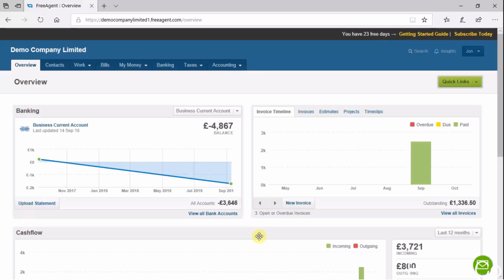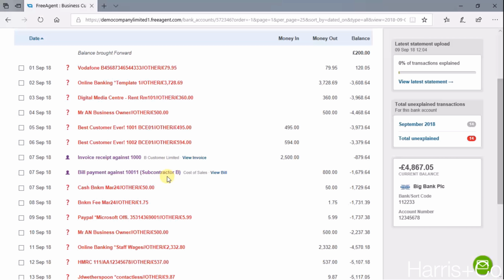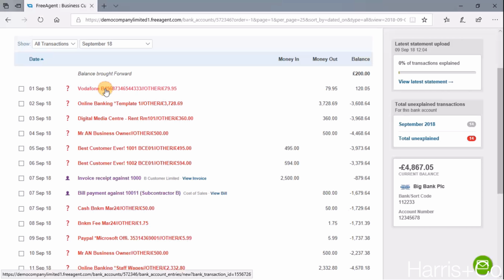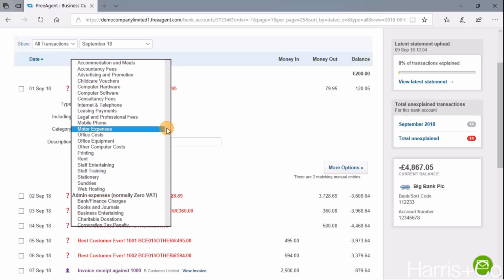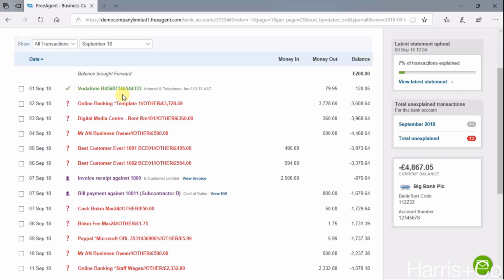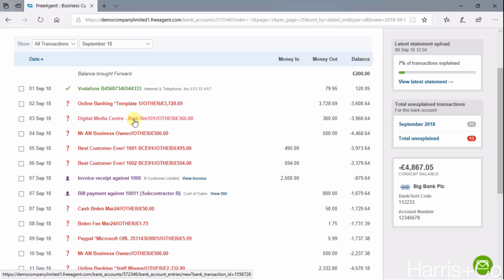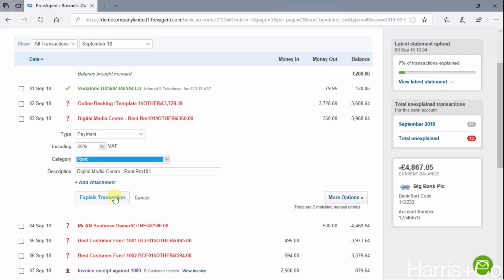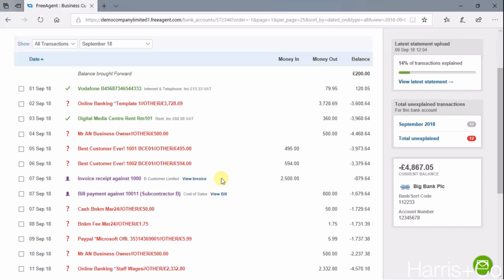FREEAGENT - Create rules for your bank transactions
Training video for Freeagent to enable you to create rules for bank transactions so that Freeagent will automatically post them to your chosen category without the need to manually deal with them.